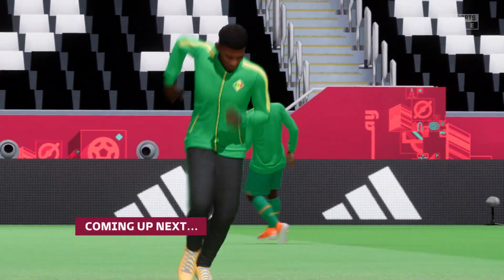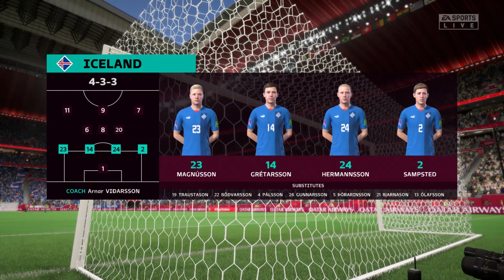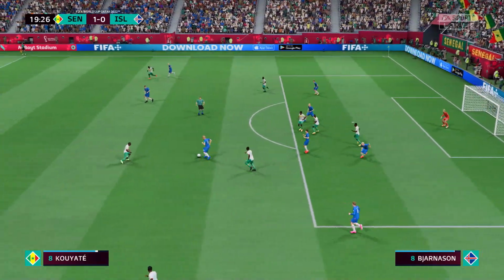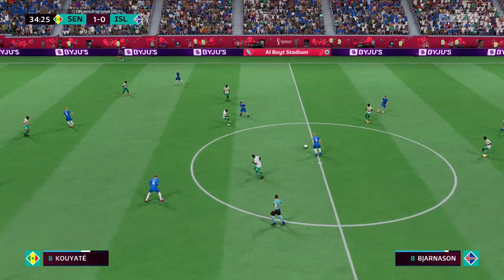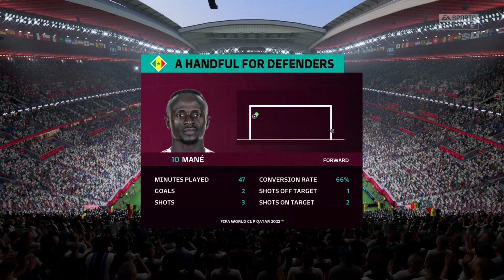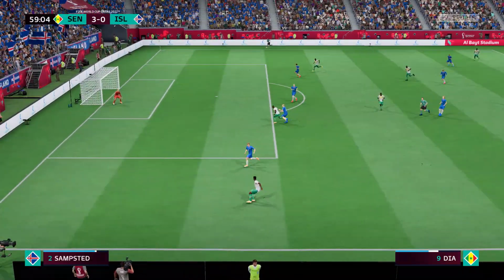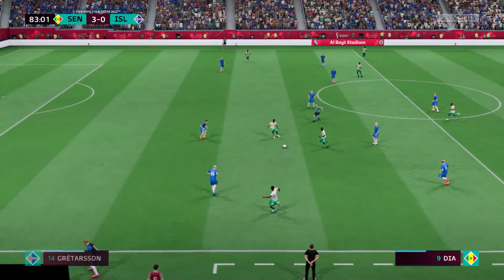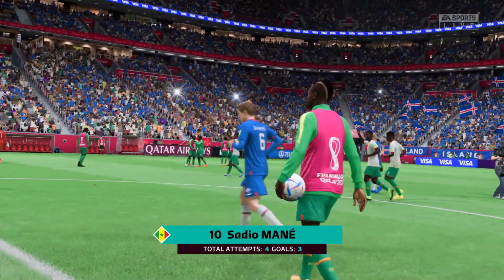FIFA 23 | Senegal vs Iceland - FIFA World Cup Qatar 2022 | Gameplay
This video is the gameplay of Senegal vs Iceland | FIFA 23 | World Cup Qatar 2022